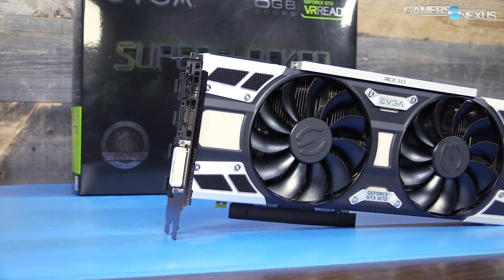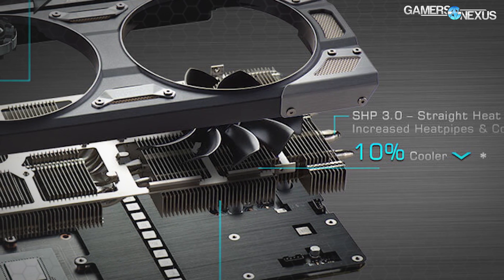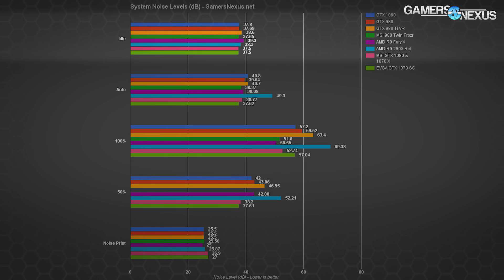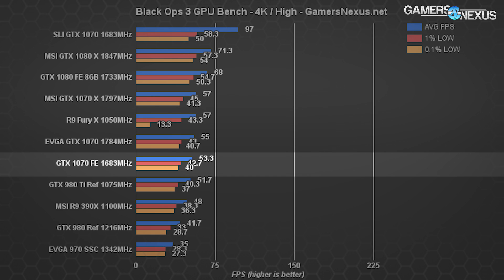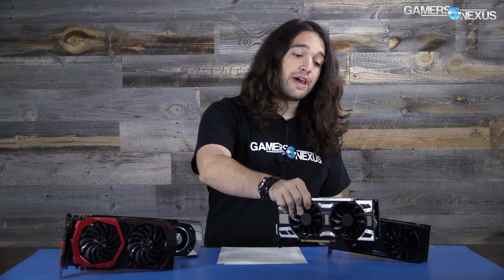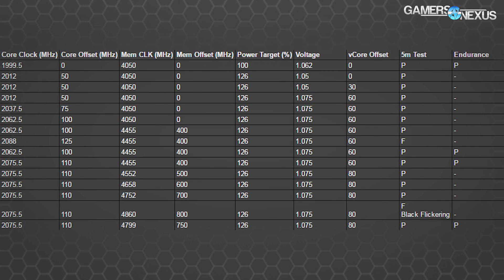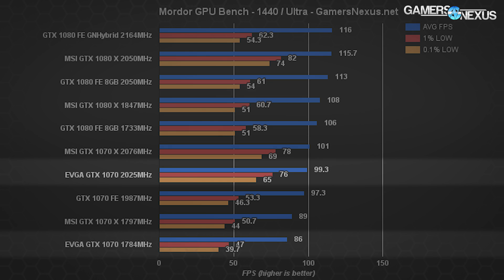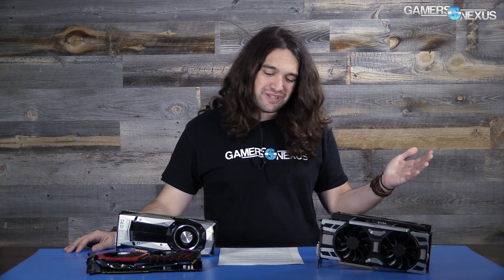EVGA GTX 1070 SC Review & Overclocking Benchmarks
In this review of EVGA's GTX 1070 SC, we test overclocking, FPS, noise, thermals, and more -- all vs. the MSI GTX 1070 Gaming X and NVIDIA GTX 1070 FE.

Editorial, Test Lead: Steve Burke
Video Production: Andrew Coleman
Sr. Test Tech: Mike Gaglione
Test Tech: Andie Burke
Test Tech: Patrick Stone